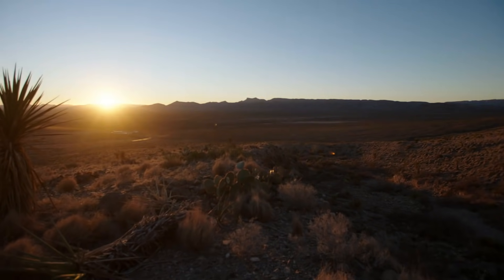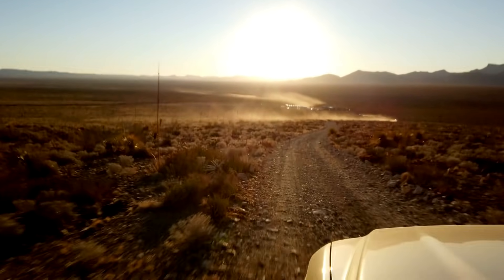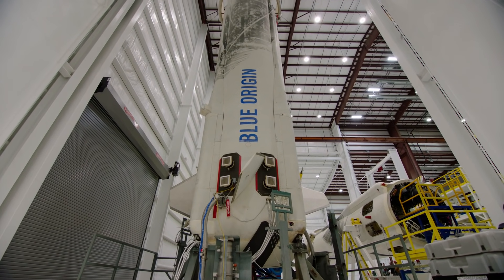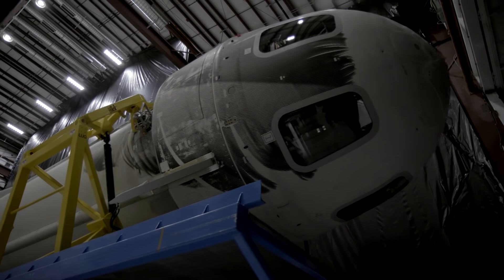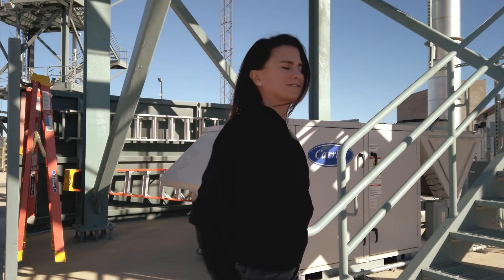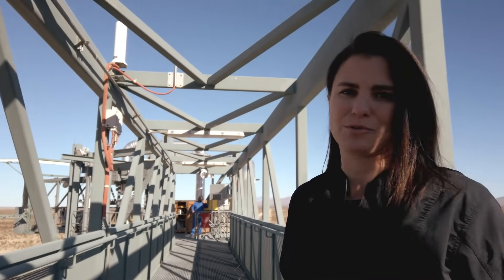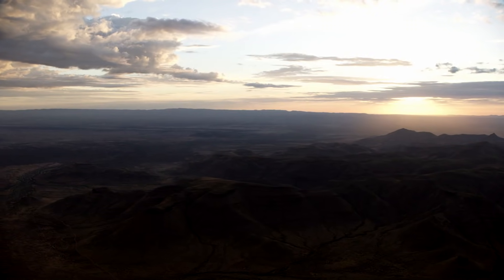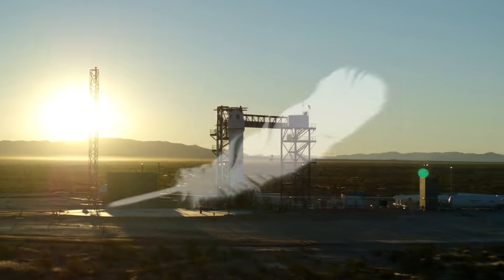Blue Origin’s Launch Site One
Take a tour of Launch Site One, nestled in the Guadalupe Mountains in West Texas, where astronauts will fly to space and back onboard New Shepard.